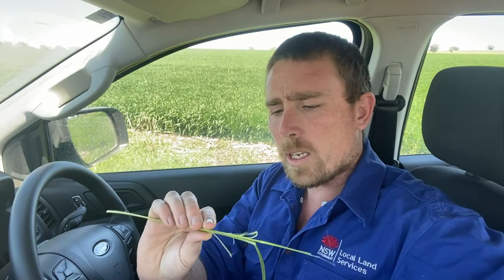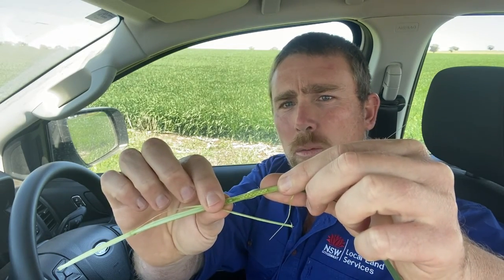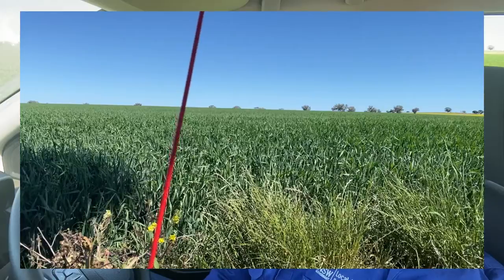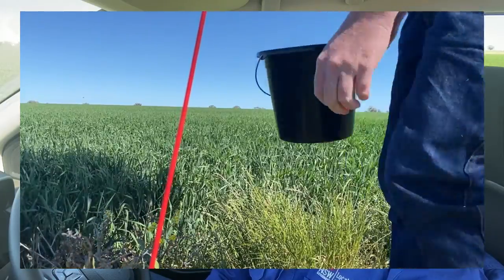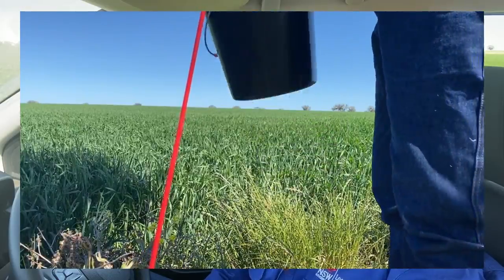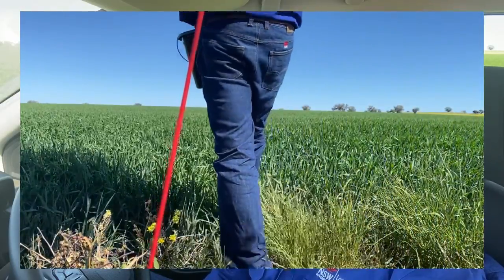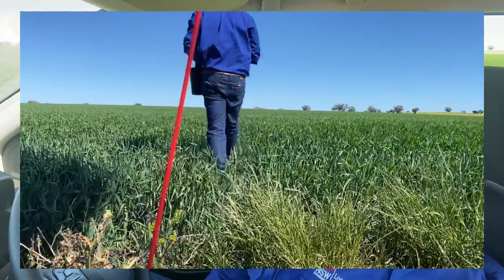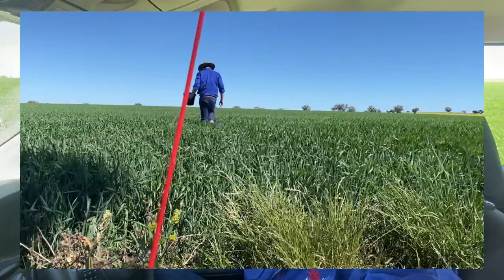What to look for when monitoring for mice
In this video Callen Thompson shares some tips about what to look for when monitoring for mice, depending on the type of crop you are inspecting.